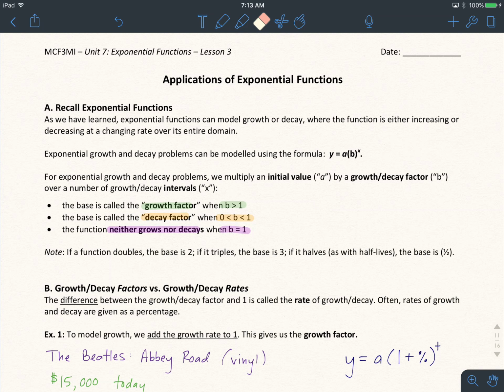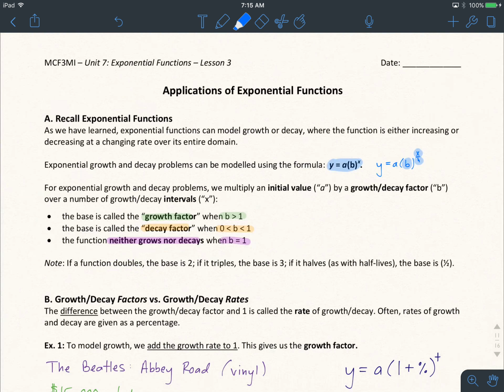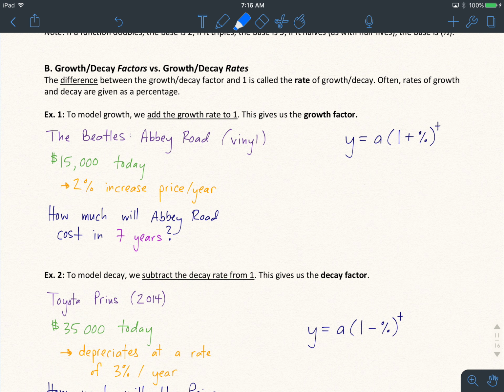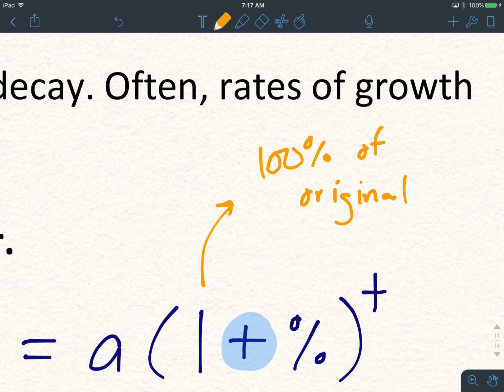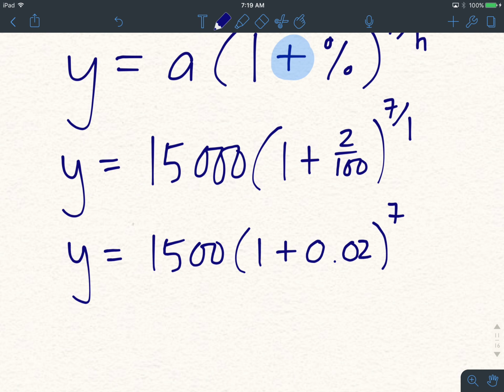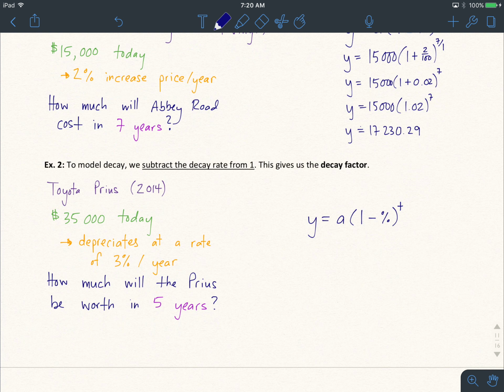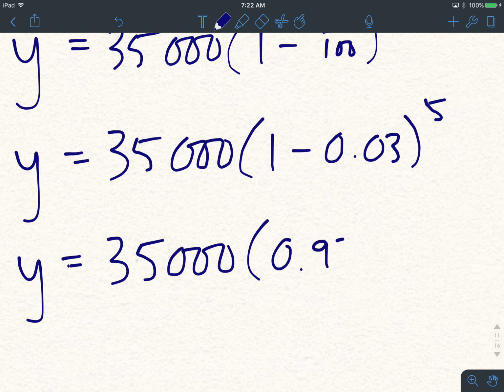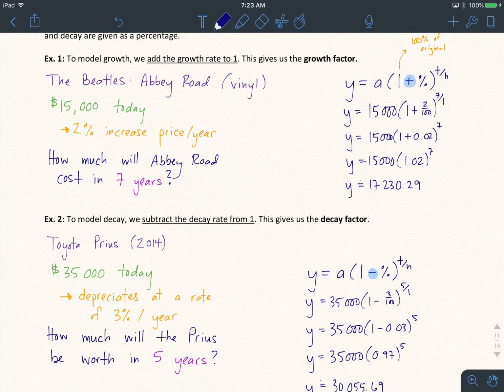MCF3MI Unit 7 Lesson #3 Part 1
A video about the difference between growth rate and growth factors, tackling an abundance of word problems within this context.